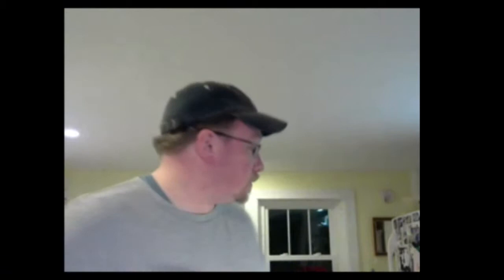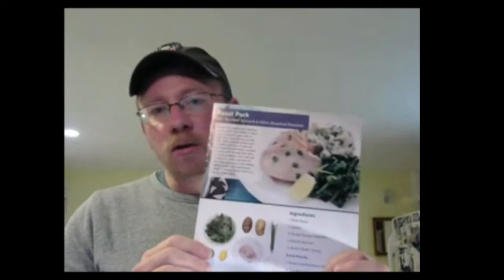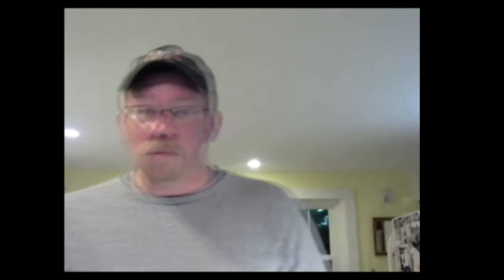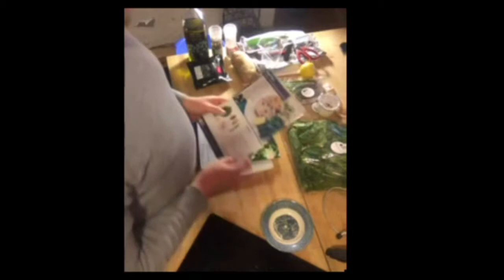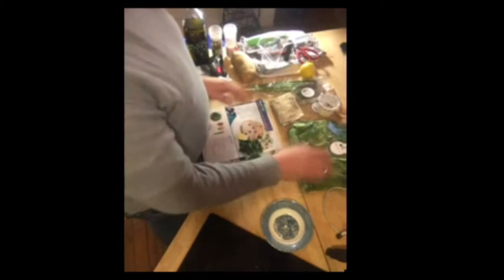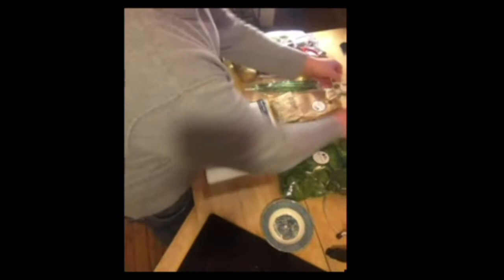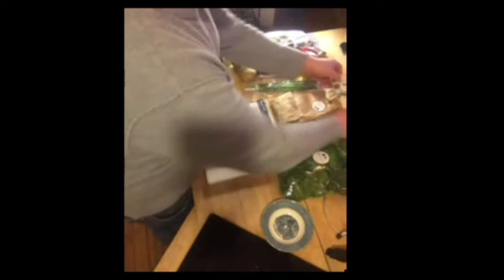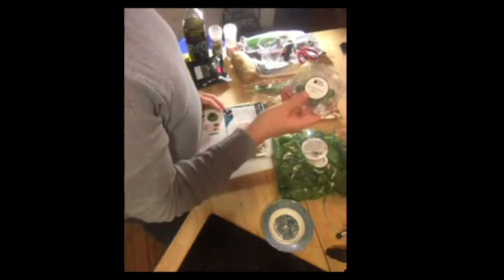My first try cooking Blue Apron recipe.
This is a five minute outtake of a video I broad cast on the Blab video network.  I made Roast Pork with sautéed spinach and olive smashed potatoes.  It tasted great, was easy to make and a lot of fun.  You can see the full video and all my future broadcast